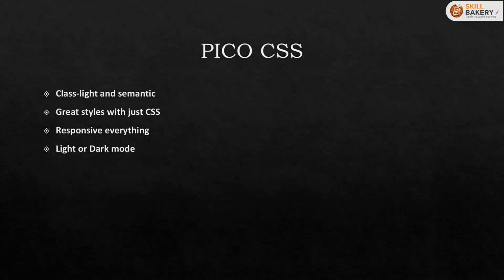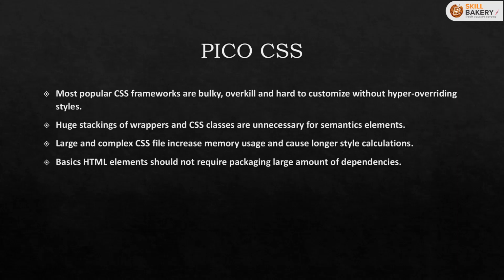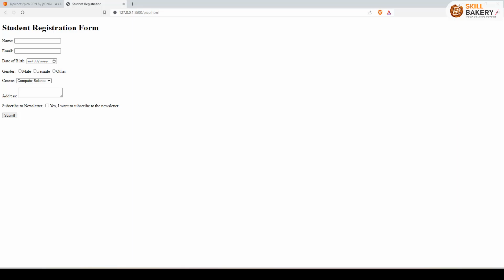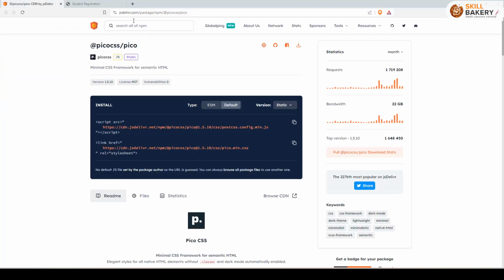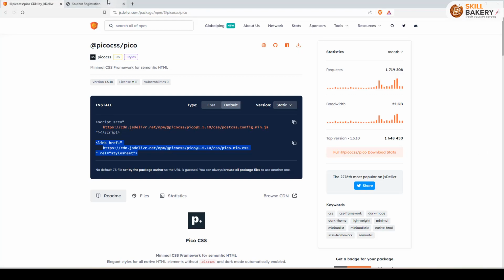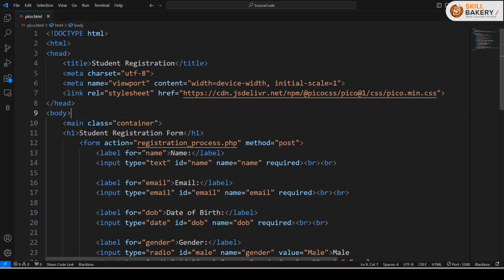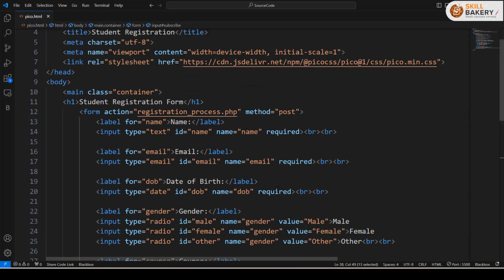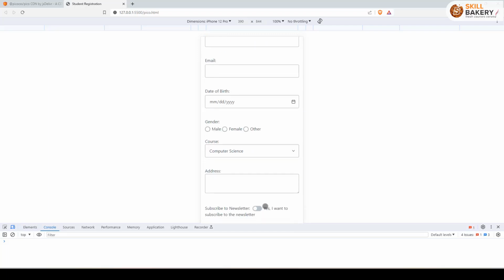Web Developers : It's PICO time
Introduction to PICO CSS
Minimal CSS Framework for semantic HTML

Are you ready to dive into the world of web design and CSS? Join us in this exciting tutorial as we introduce you to PICO CSS, the lightweight CSS framework that will simplify your web development journey.

🔥 Course Highlights:

Learn the basics of PICO CSS, a powerful yet easy-to-use CSS framework.
Explore the features and advantages of using PICO CSS in your web projects.
Discover how to create responsive and visually appealing web designs with minimal effort.
Get hands-on experience with PICO CSS to see how it streamlines your coding process.
Whether you're a beginner or an experienced web developer, this tutorial has something valuable to offer. Start creating stunning web designs with PICO CSS!

Join the SkillBakery Studio community and enhance your web development skills today!

What is Pico CSS?
What is the difference between tailwind CSS and Pico CSS?